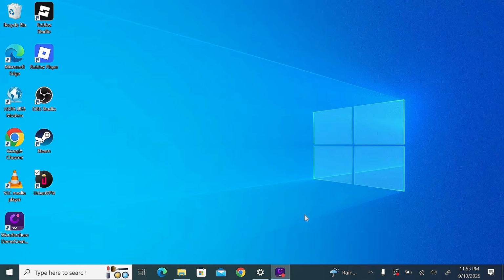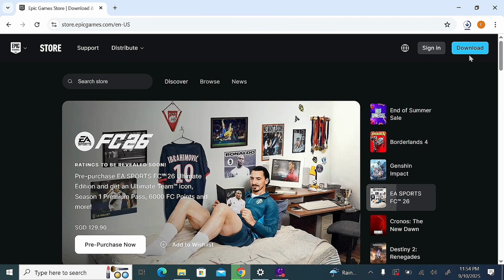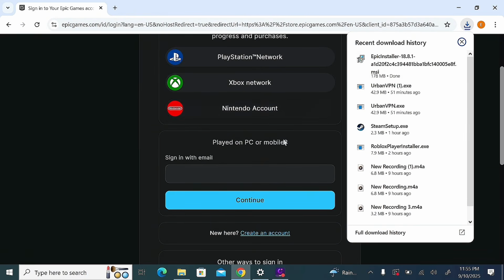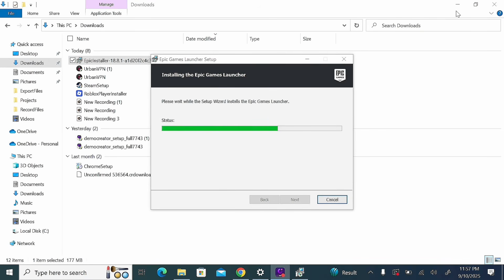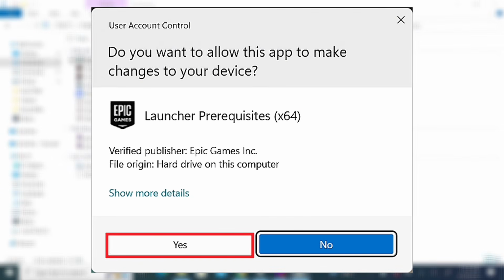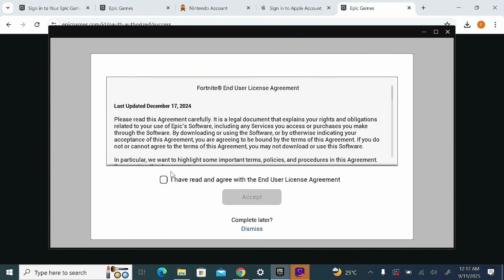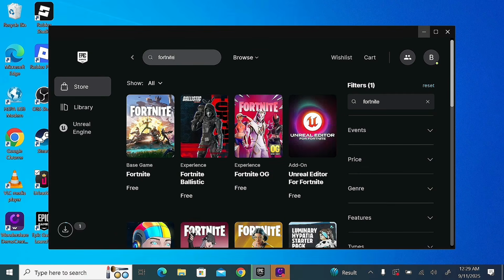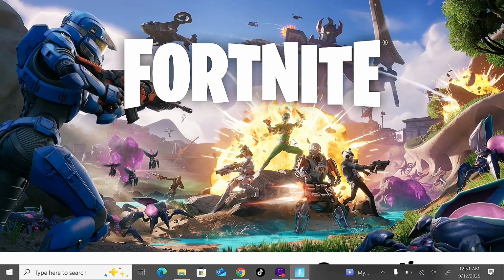How to Download and Install Fortnite on Laptop & PC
In this video, I will show you step by step how to download and install Fortnite on your laptop and PC. Whether you are using Windows 10 Laptop, Windows 11 Laptop, or even Windows 7 Laptop, this method works on any brand of laptop or computer. I’ll guide you through visiting the official Epic Games website, downloading the Epic Games Launcher, and then installing Fortnite directly on your device so you can start playing without any issues. I’ll also show you how to set up and sign in to your Fortnite account on your laptop or PC, making sure everything is ready for you to jump right into the game. If you’ve been searching for the easiest way to install Fortnite on Laptop or PC, this video will walk you through the entire process clearly and quickly.